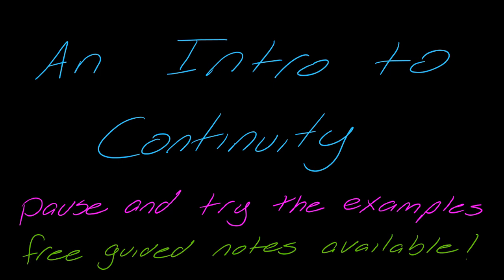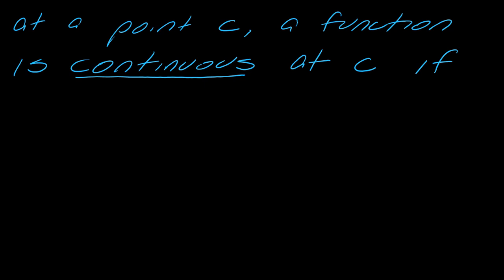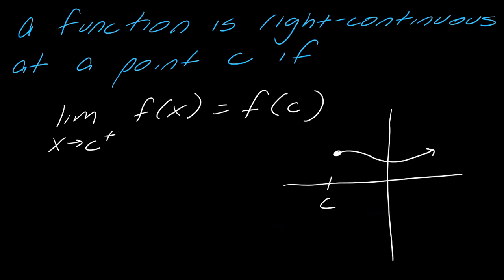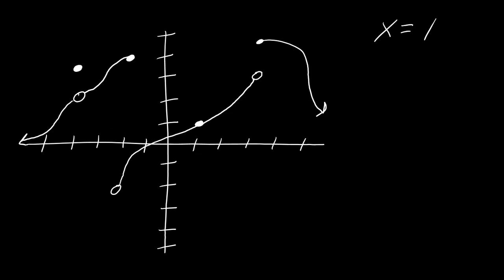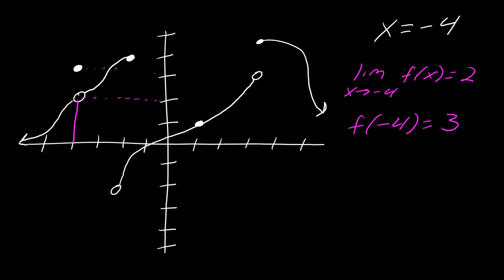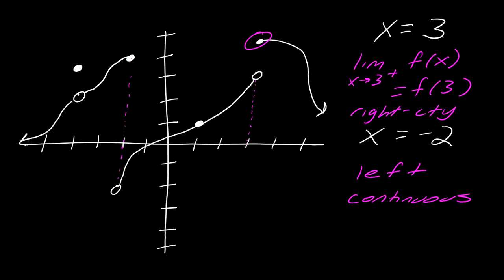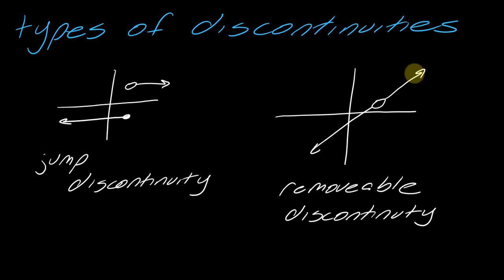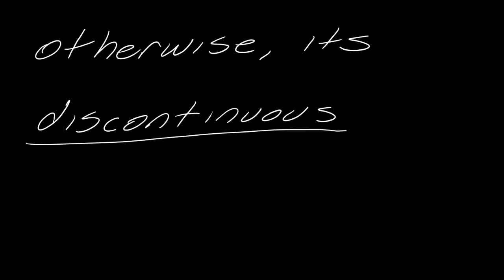Lesson: An Intro to Continuity for Calculus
This video is an intro to continuity. We talk about the idea behind it, some properties associated with it, and some basic examples.

00:00 The basic idea of continuity
1:10 definition of continuity with limits
6:44 the criteria for a function to continuous at a point
8:54 properties of continuous functions
10:19 examples of determining where a function is continuous
11:47 limits of compositions of continuous functions